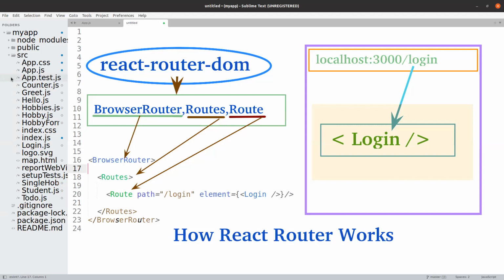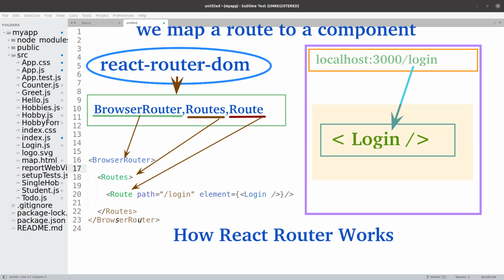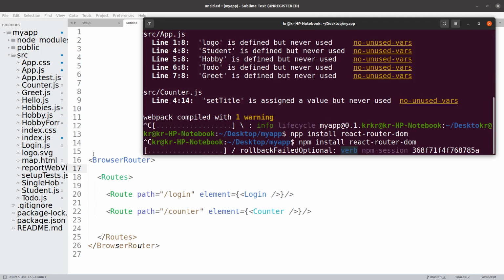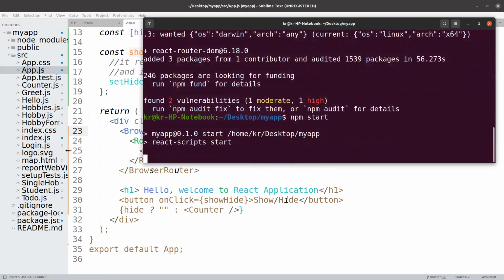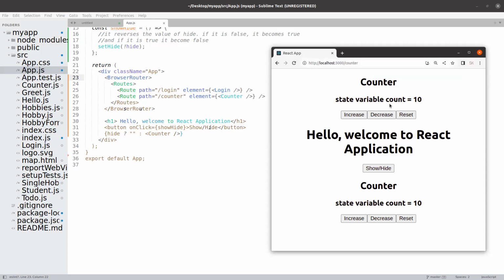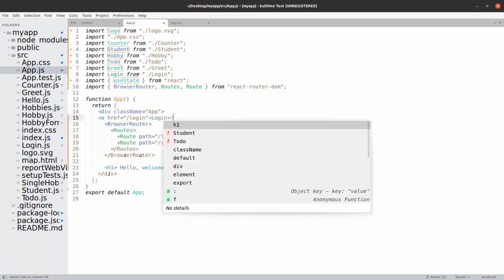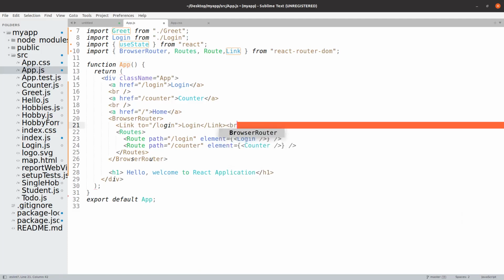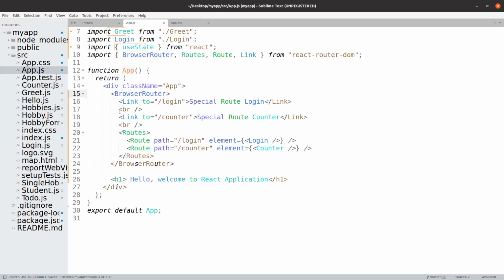Introduction to react routing from basics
Video Title:Introduction to react routing from basics

This video explains what is routing in React. How we can implement routing with code and practical example. We use the react-router-dom library and point the urls to the component. in this example you will understand how to create a basic route and make it work.

If you want to get your doubts clarified, you can book a doubt clearing session for 1 hour where we will clear all your doubts in react for just Rs 1999 which will also include the course and full 2 hours of doubt clearing in our group sessions where you can ask unlimited doubts including debugging the code related to tutorials.

SkillCone.com